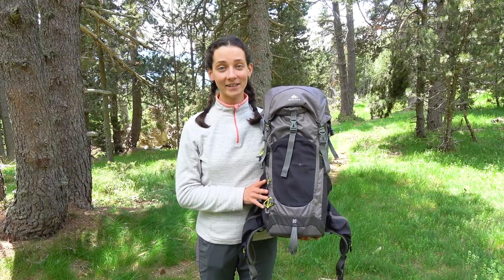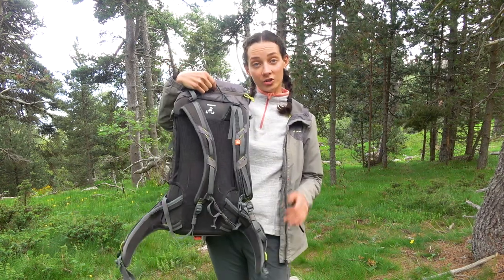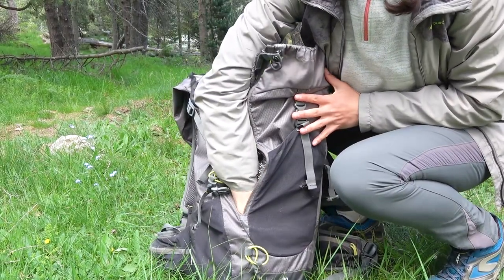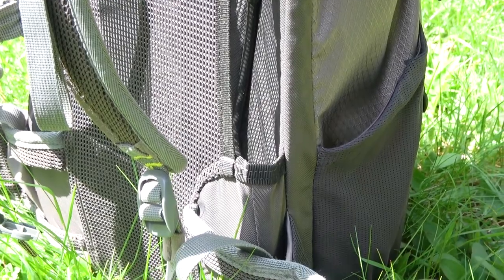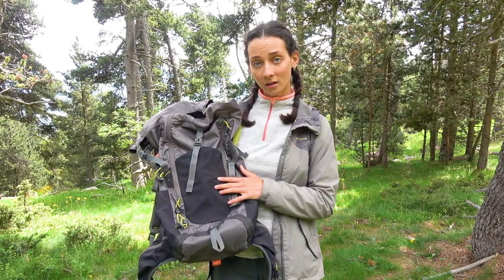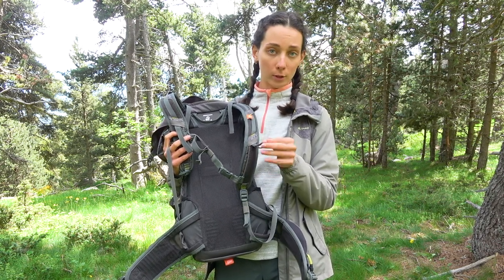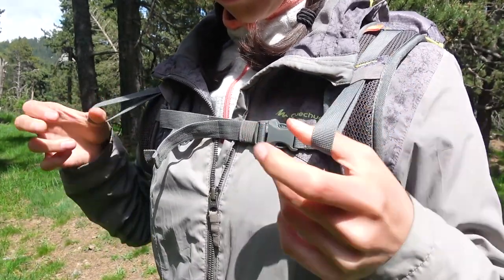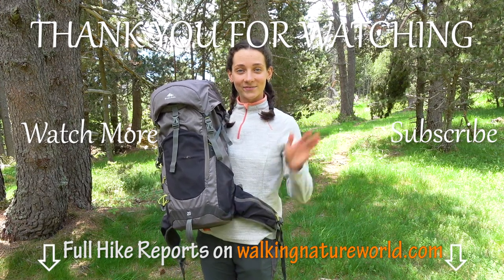QUECHUA Trekking Backpack MH500 20L Review | Lightweight and Budget-Friendly with Breathable Spine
Today I am coming to you with the full review of my favorite women backpack Quechua MH500 20 L that I honestly feel has been the best for me so far. I was carrying it with me for the Tour du Mont Blanc hike, Dolomites Hiking, Via Francigena and in Pyrenees. So it’s got quite a bit of a test for a year of use now and I am ready to share with you my opinion about it. We are going to talk about the technical specs of it, its features, comfort, advantages and disadvantages of it. So without further ado let’s begin!

Where to buy it:

You can buy QUECHUA Backpack MH500 20L on Decathlon website of your country:

I may find some interesting new options for me.

Join us!